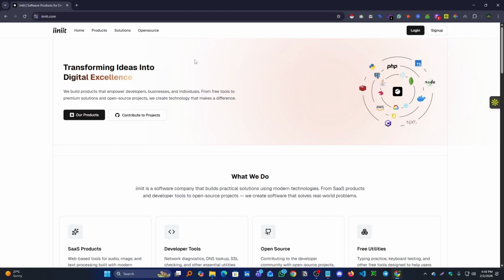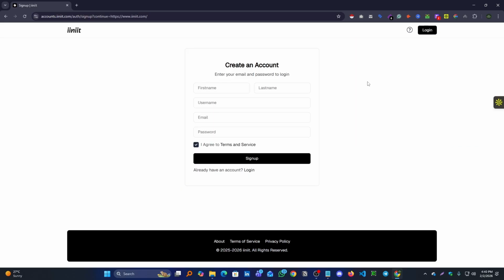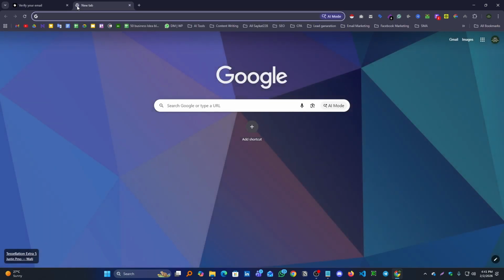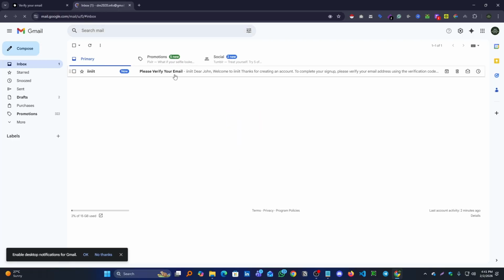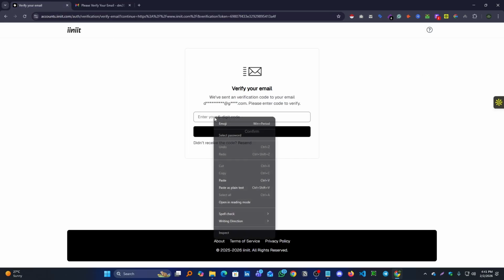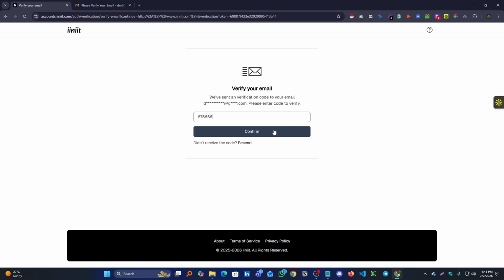How to Sign Up on iiniit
How to Sign Up on iiniit | Learn how to create your account on iiniit.

In this video, you’ll see:

• Where to find the Sign Up button
• How to fill out the signup form
• How to verify your email using the confirmation code

This guide is perfect for beginners who are new to it and want to get started quickly and securely.